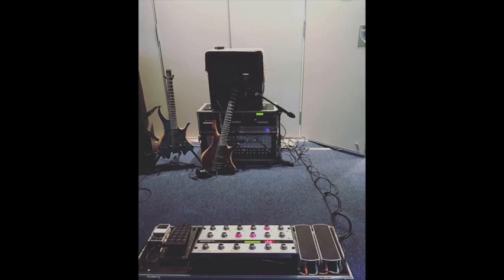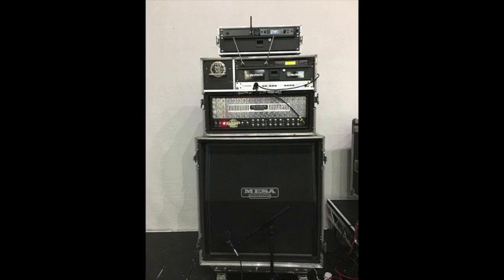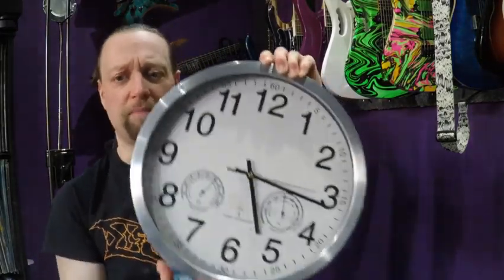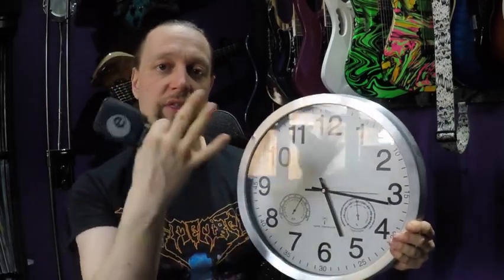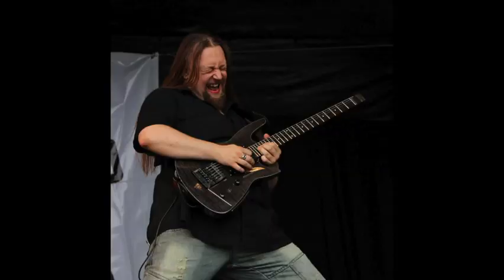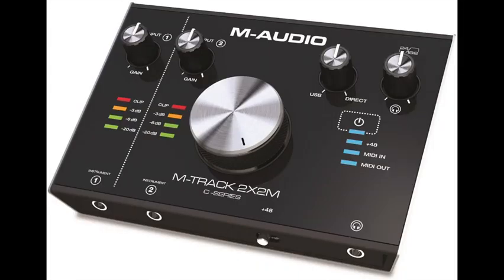Miking A Guitar Cab- THE ULTIMATE TEST! | Steve Wallace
In this video, I decided to find out what the best position is to mic up a guitar cab either for playing live or home recording. Because I've got no idea what I'm doing , I did every mic placement I could think of!

This video is not a 'How To' video. This just shows you that there are many options. Pick your favourite depending on the sound you're looking for, or blend your favourites together.